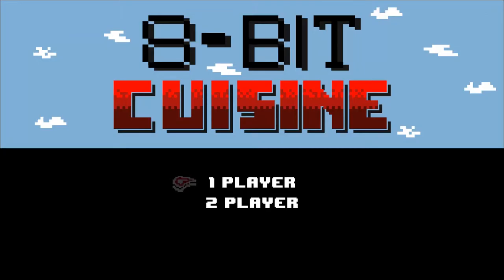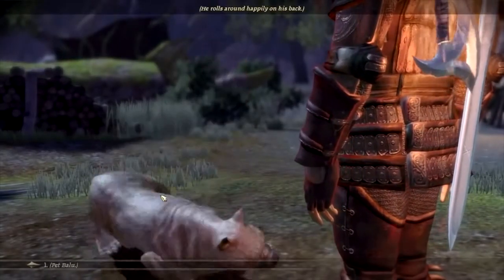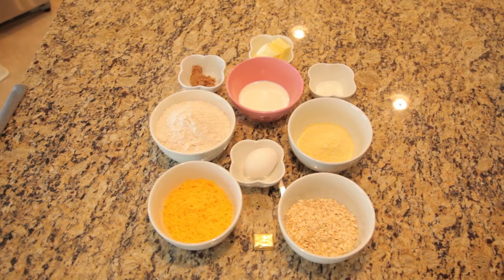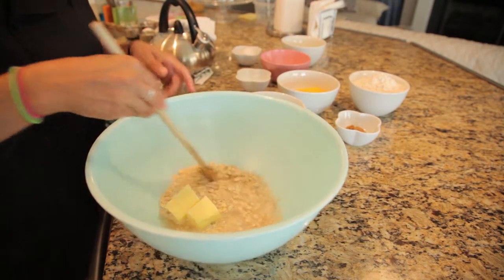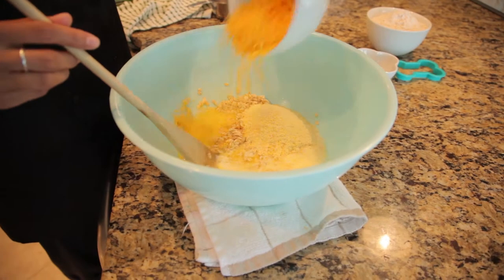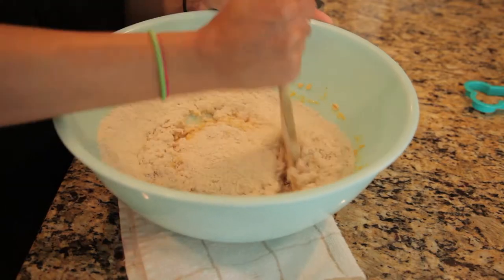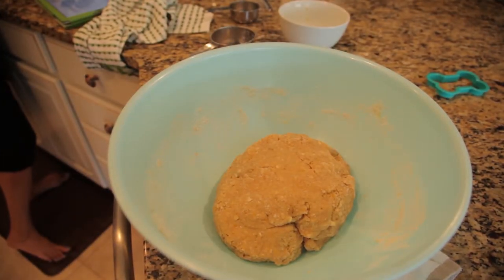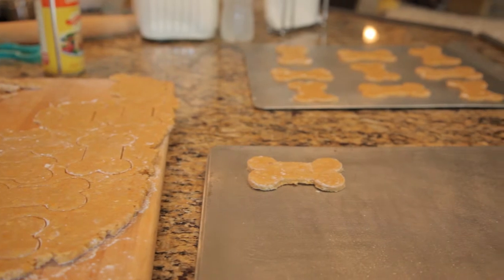Mabari Crunch, Dragon Age Origins (8 Bit Cuisine)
This week Jen gets cozy with the Mabari War Hounds!

Ingredients Needed:

1 Cup Rolled Oats
1 Cup Margarine
1 Cup Boiling Water
3/4 Cup Cornmeal
1 TBSP Brown sugar
1 TBSP Sugar
1 Cube Beef/Chicken Bullion
1/2 Cup Milk
1 Cup Shredded Cheddar
1 Beaten Egg
2-3 Cups Whole Wheat Flour